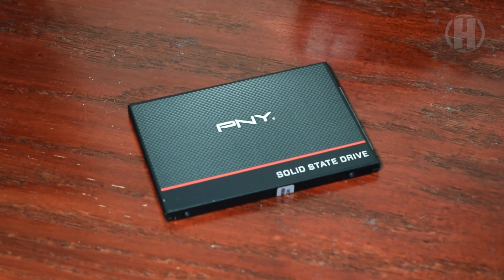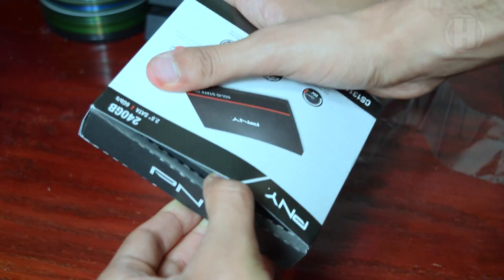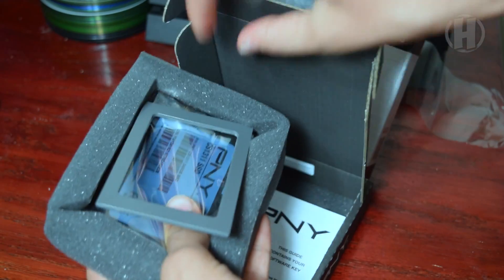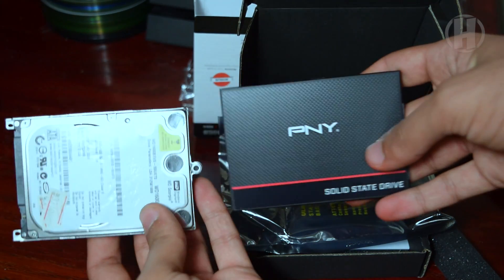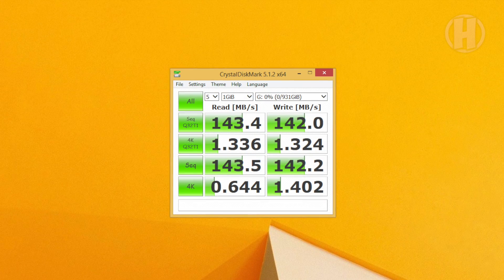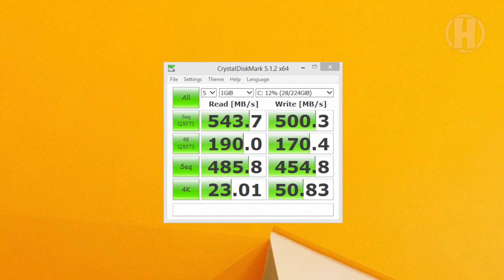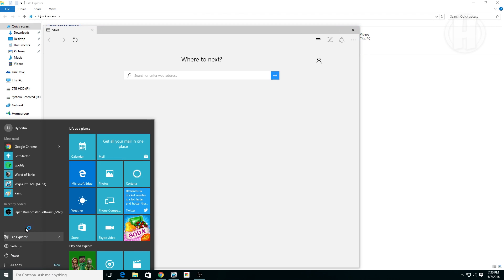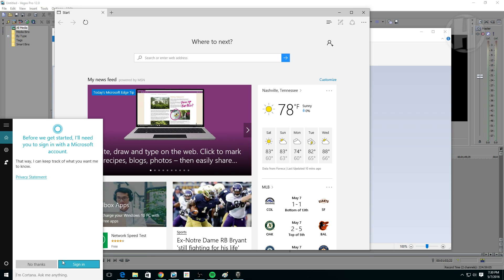Best SSD For the Money | PNY CS1311 Review! Best Bang For Your Buck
The PNY CS1311 is one of the best products I have purchased! This SSD handles anything you throw at it without any slow downs! A must have for your computer!

Link to SSD

- Hypertux ♛

You are prohibited from distributing this video or any Hypertux branded content in any way without express consent in any territory worldwide.